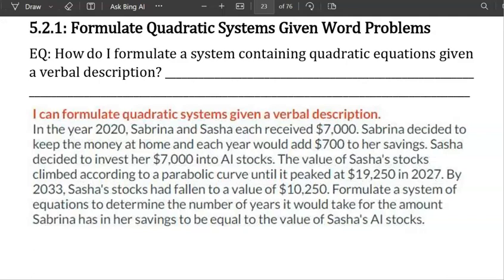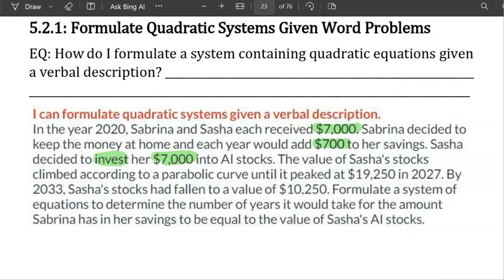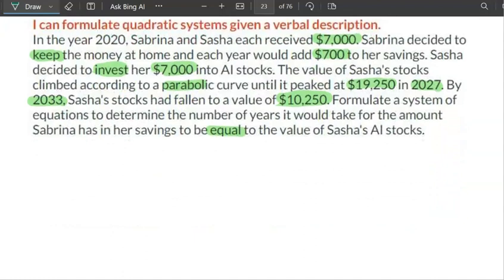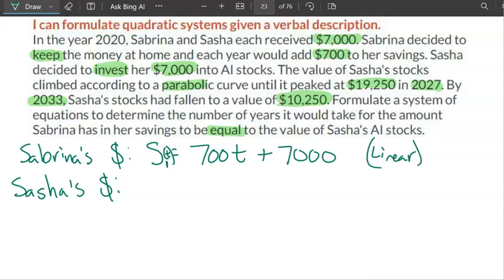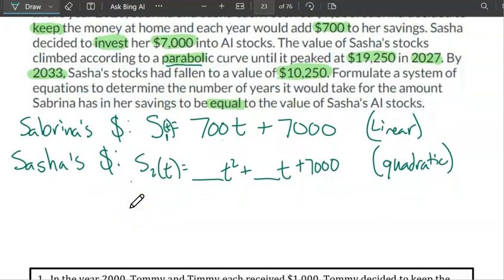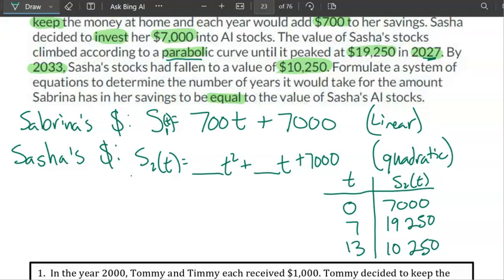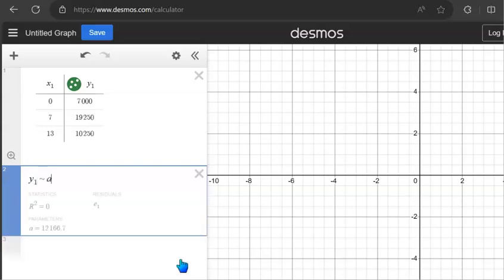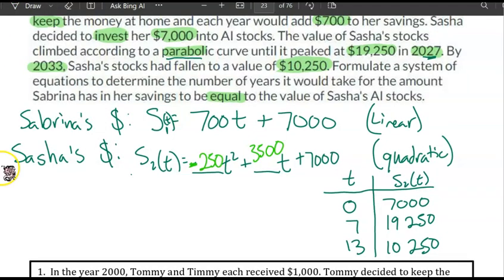5.2.1 Formulate Quadratic Systems Given Word Problems